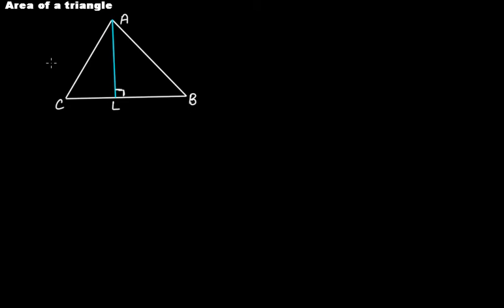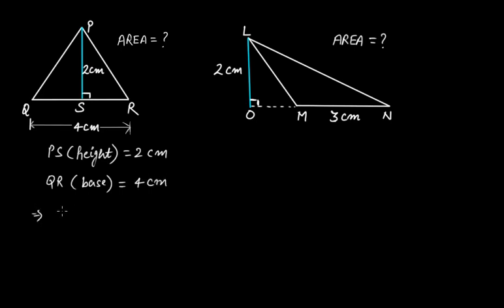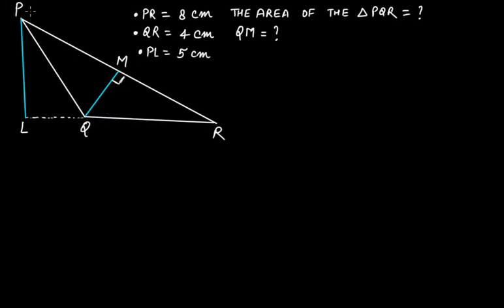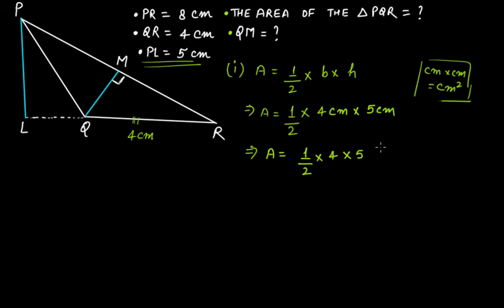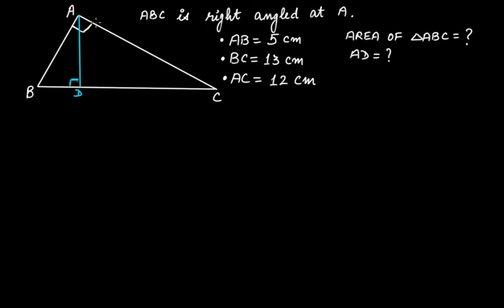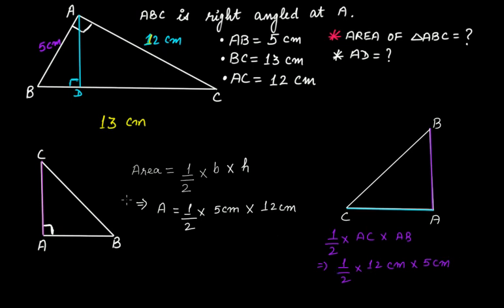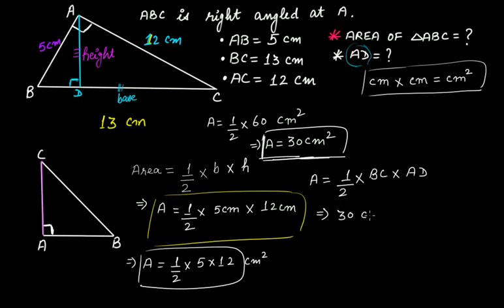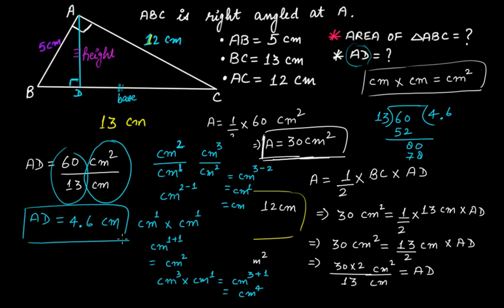How to Calculate the Area of a Triangle? || Mensuration || C.B.S.E. Grade 7 Mathematics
This video tutorial covers the following:
(1) How to calculate the area of a triangle?
(2) Problems related to the area of a triangle.

The topics discussed in this tutorial are from the chapter "Perimeter and Area" that is a part of C.B.S.E. Grade 7 Mathematics.